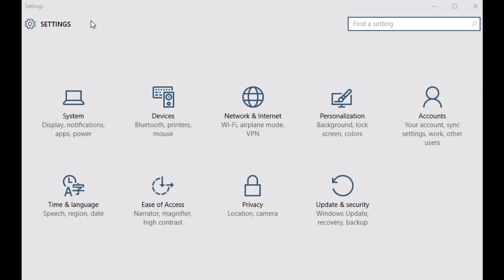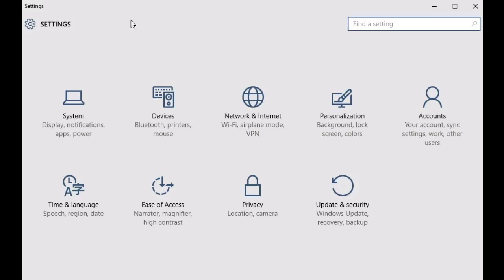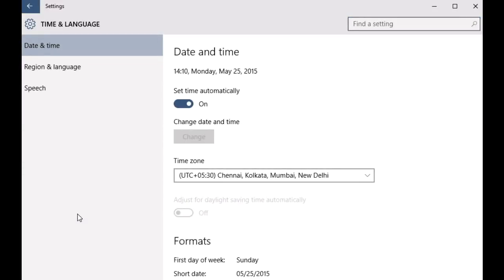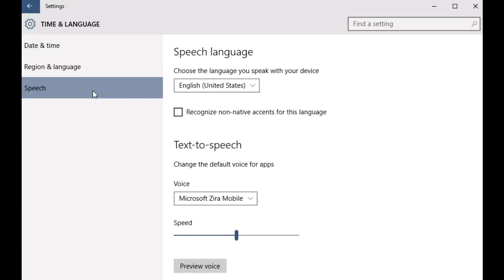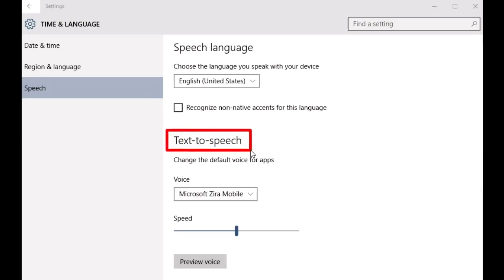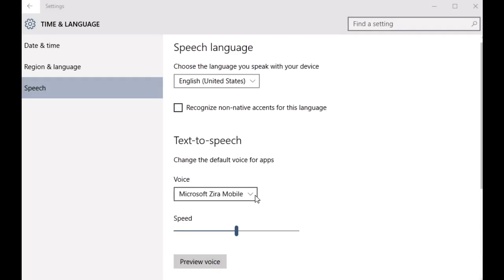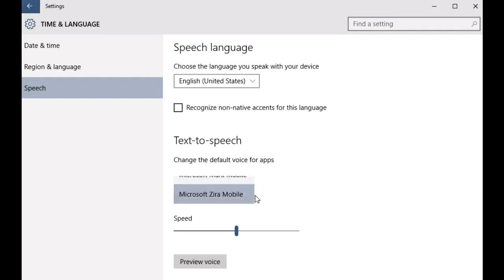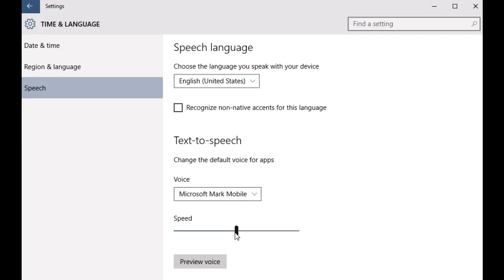How To Configure Text to Speech In Windows 10 (change voice, speed)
In this, we explain how to change text to speech options in Windows 10. You will learn how to enabled and disable it, how to change voice, as well as how to change speed.